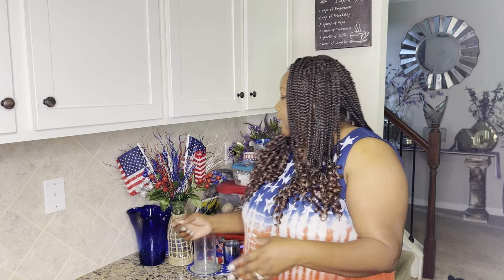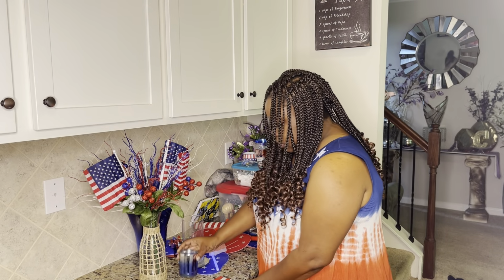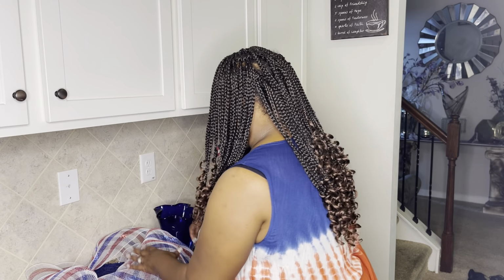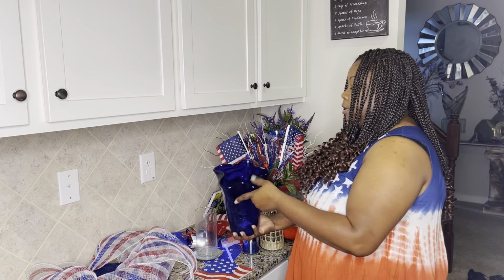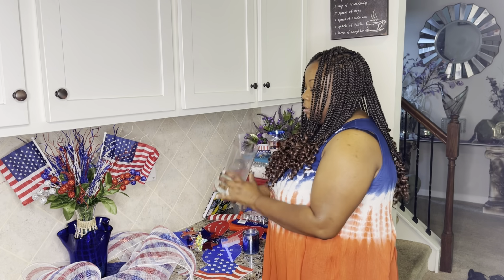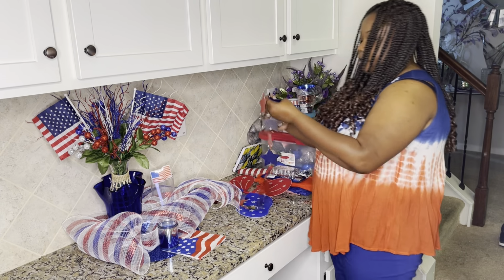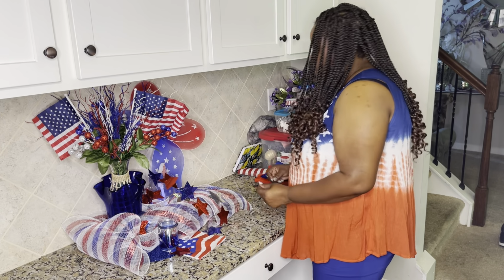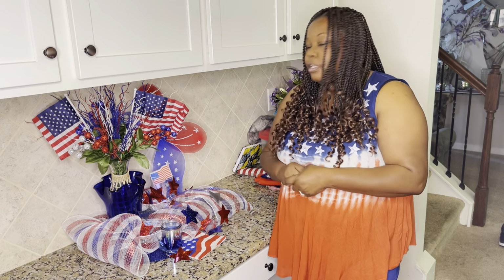Memorial Day Vignette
Hey everyone GOOD MORNING my mother and I decorated a vignette inspired by Memorial Day we hope you love the vignette 🇺🇸❤️🤍💙